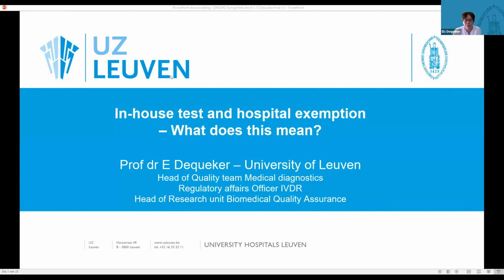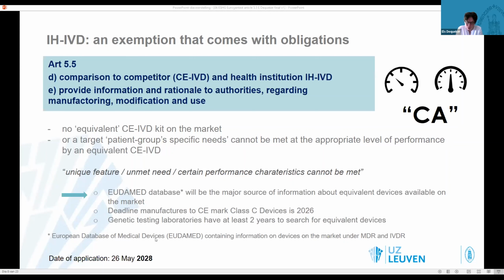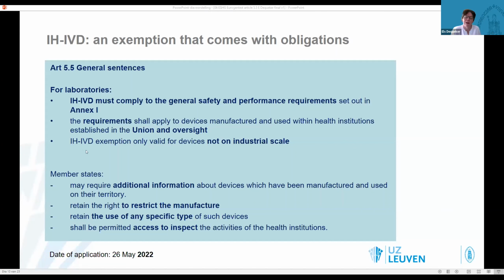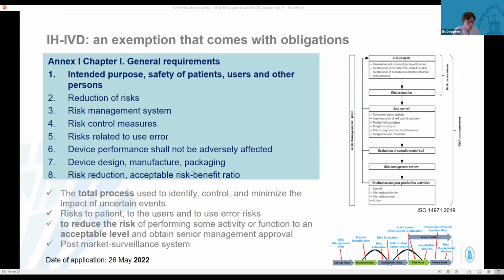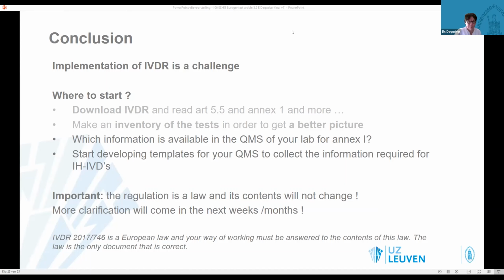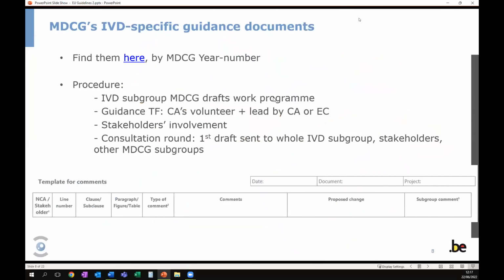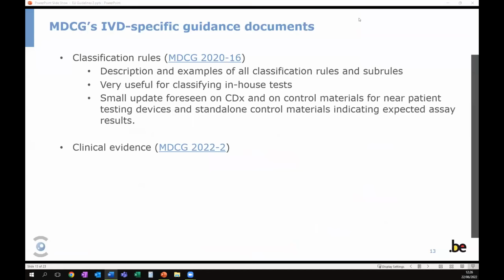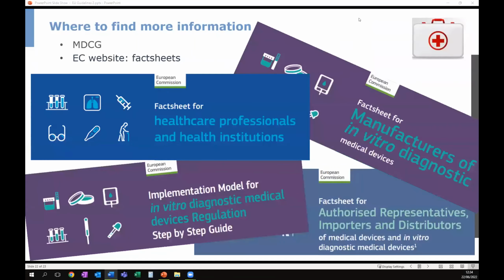ESHG IVDR Webinar: Section 2 - IVDR – Impact on a diagnostic laboratory